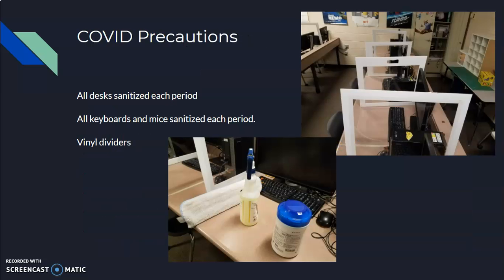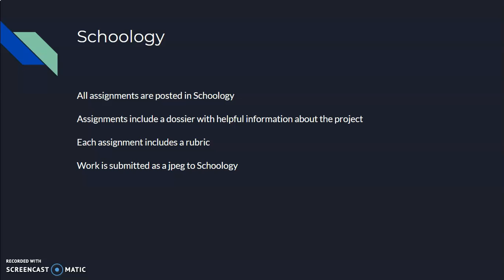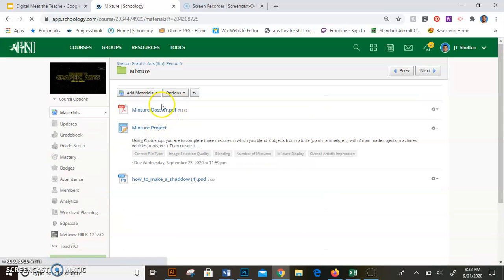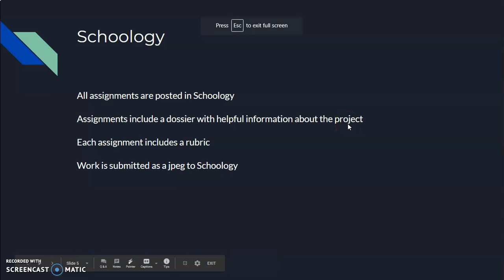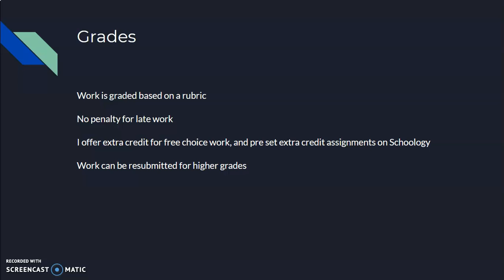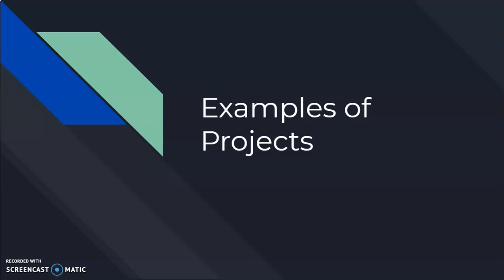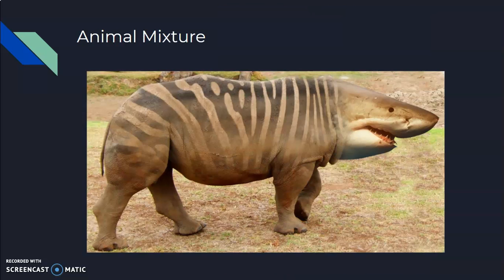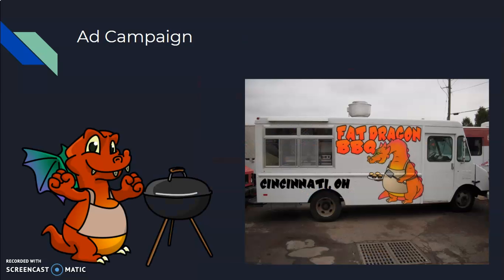Meet the Teacher: Mr. Shelton